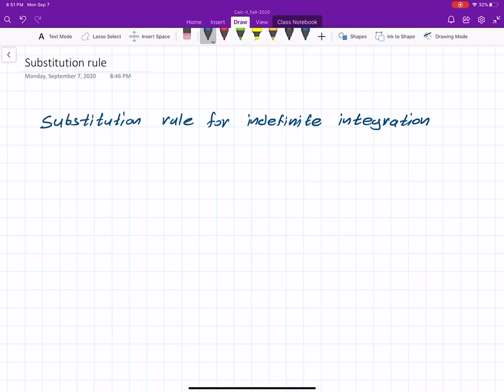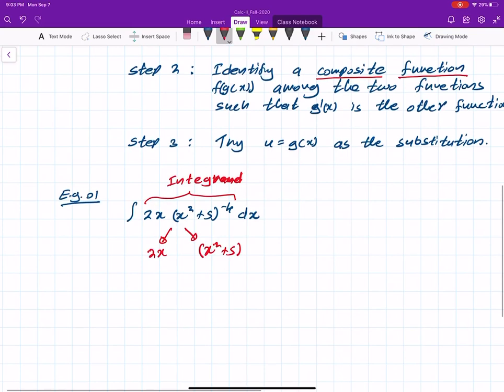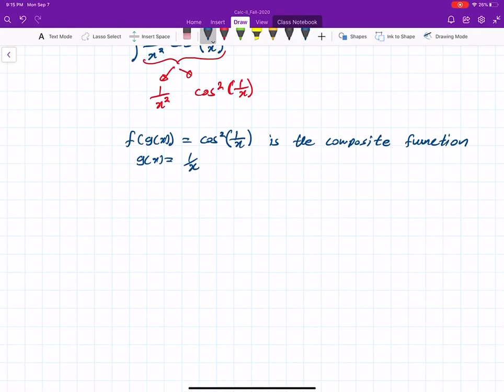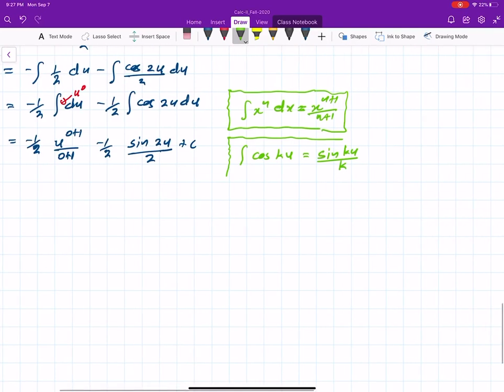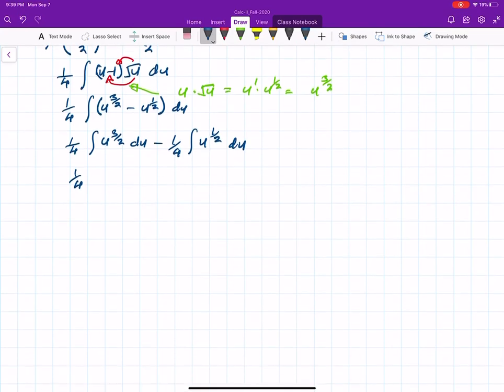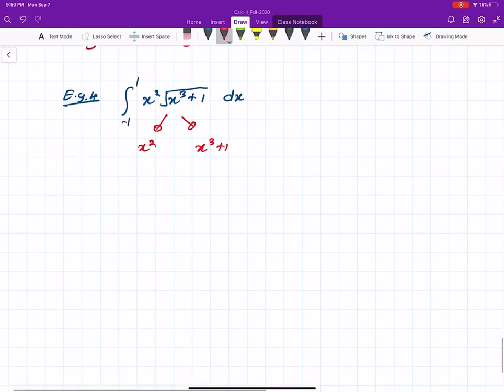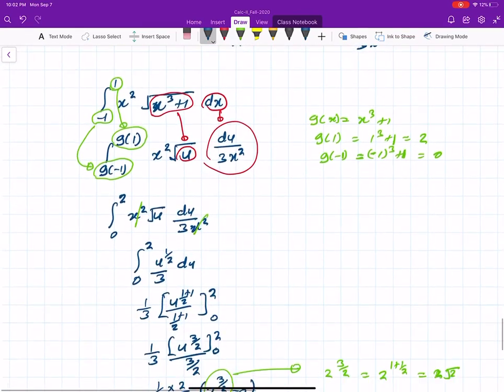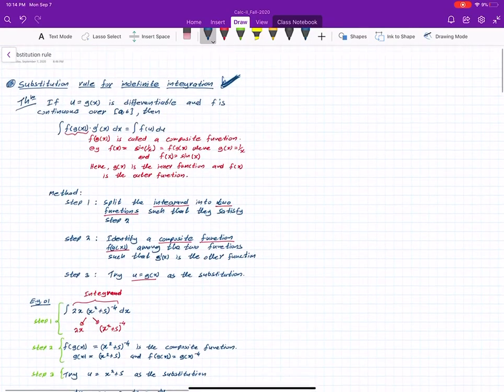Substitution rule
This video covers main concepts of substitution rule for integration. There are two main parts in this section: substitution rule for indefinite integration and substitution rule for definite integration.